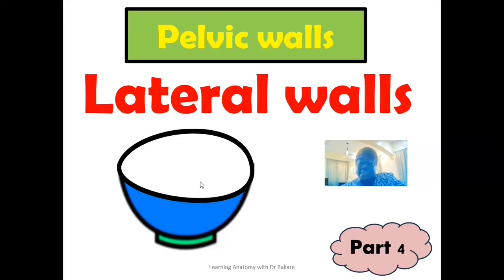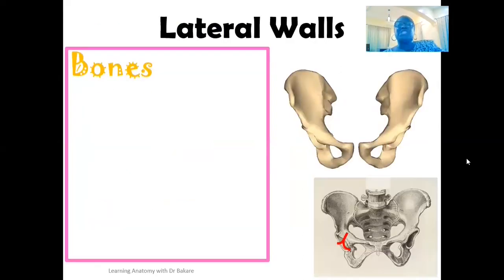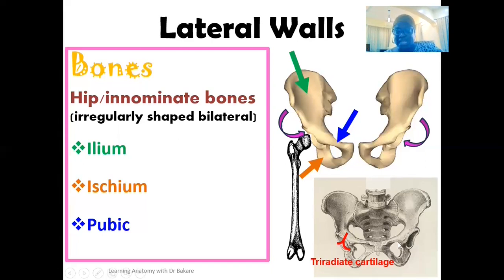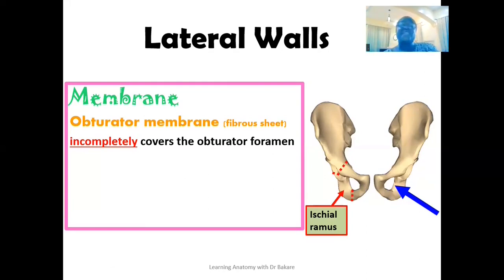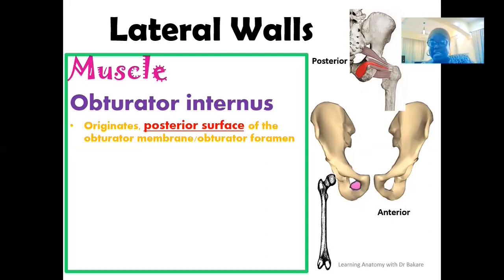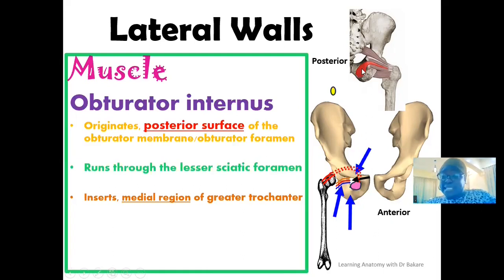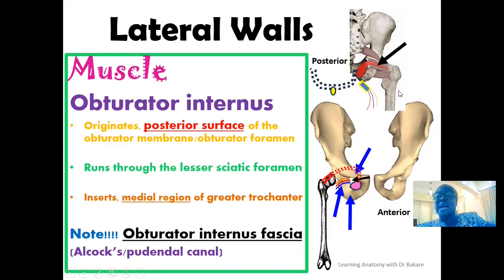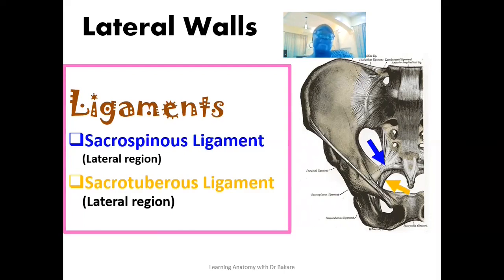Lateral pelvic wall| Pelvic wall Part 4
This lecture describes the structural components of the lateral pelvic wall.